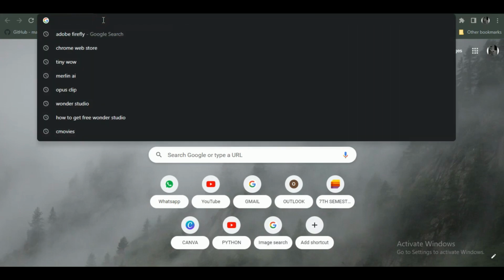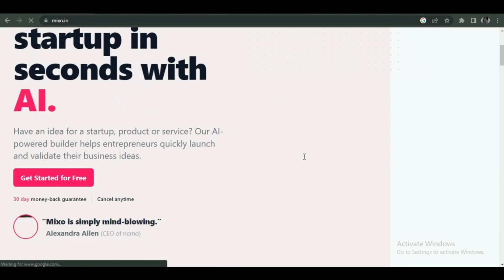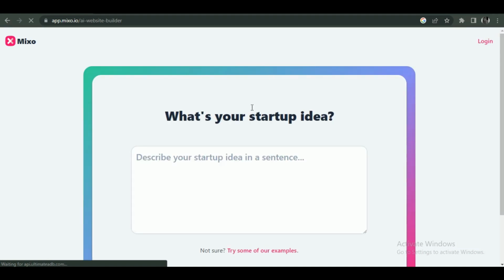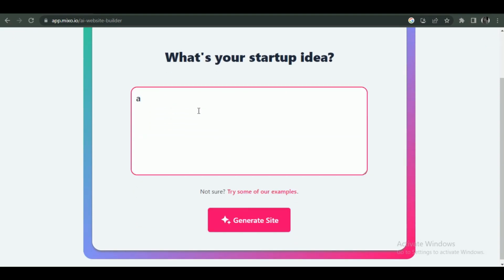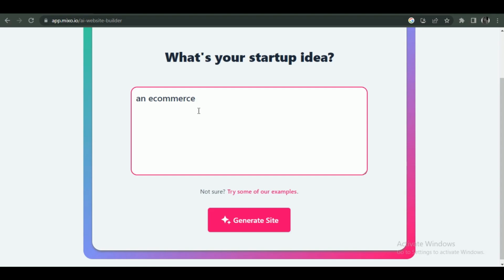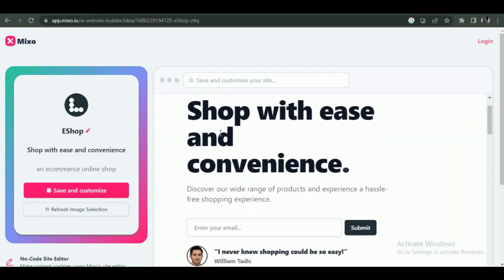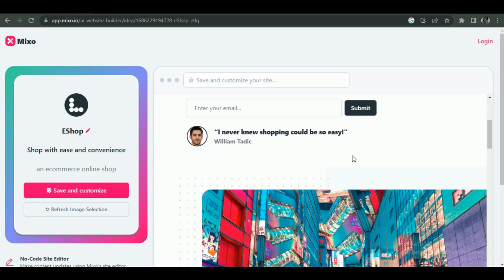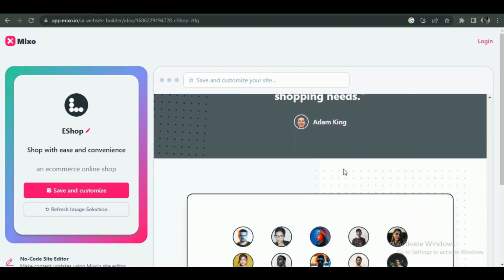How To Create A website Using AI - Full Guide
In this video I'll show you how to create a website using Ai. The method is very simple and clearly described in the video.